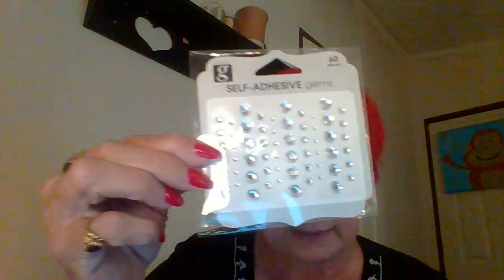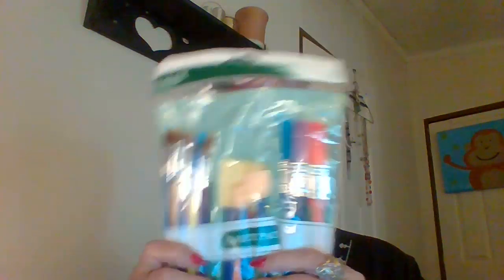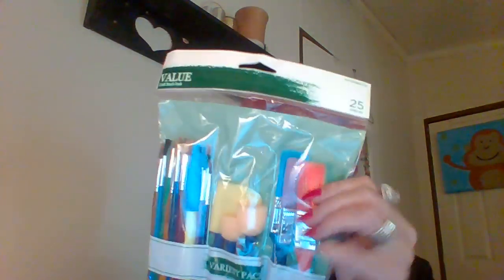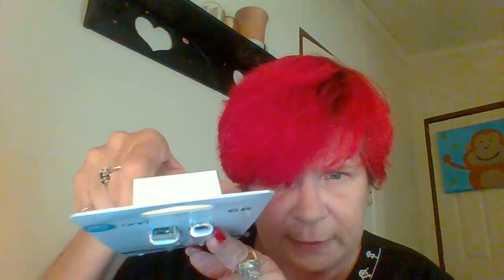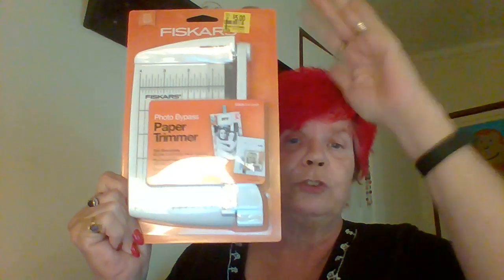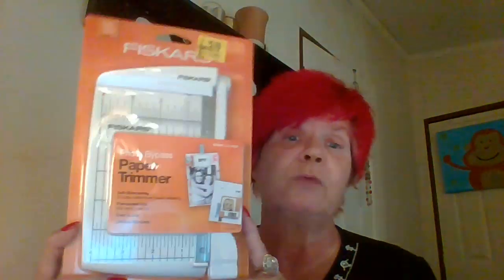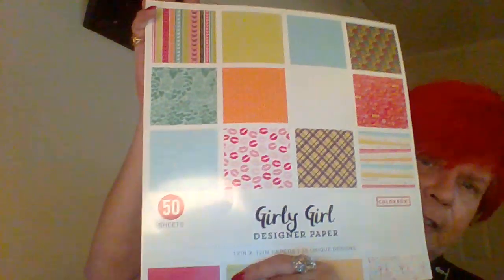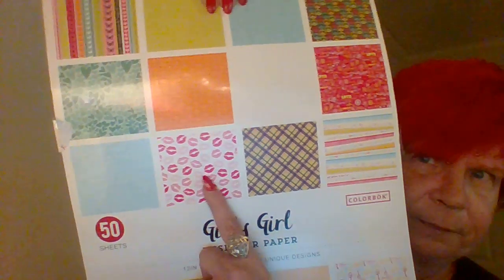WAL- MART HAUL walmart crafting crafting supplies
This s a craft supplies haul.